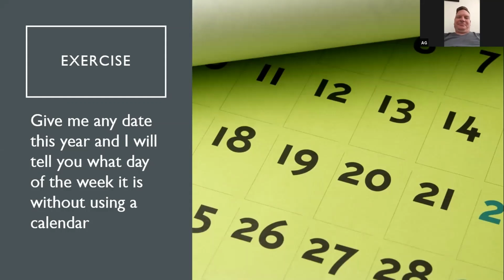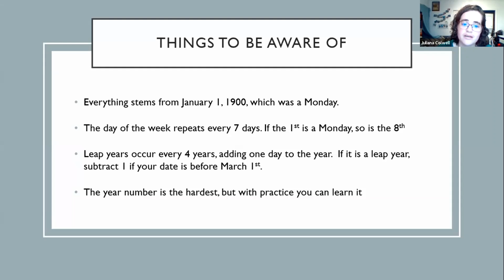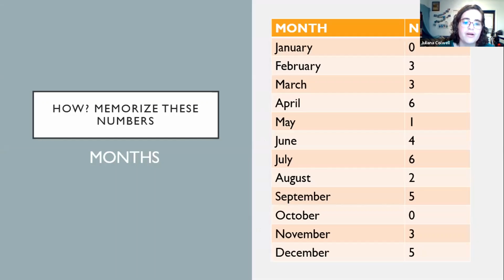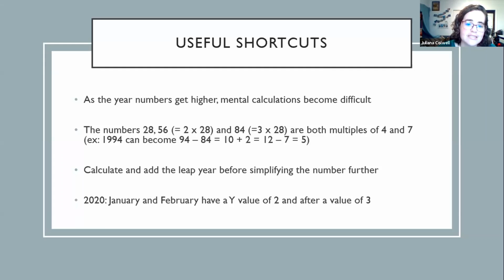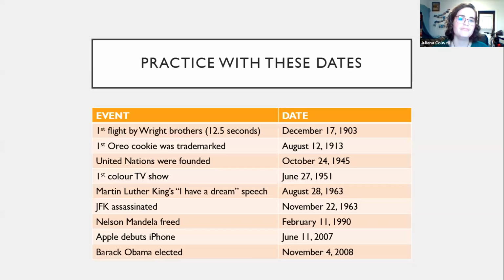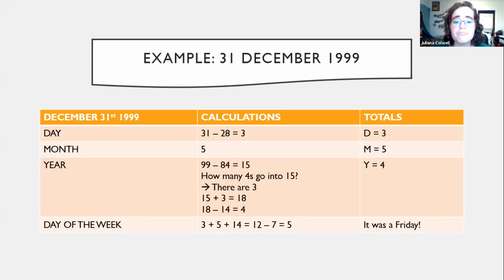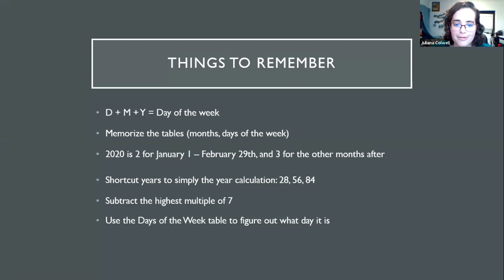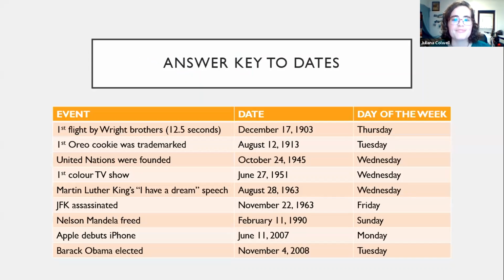Finding the Day of the Week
Presented by Juliana Skarecky Colwell